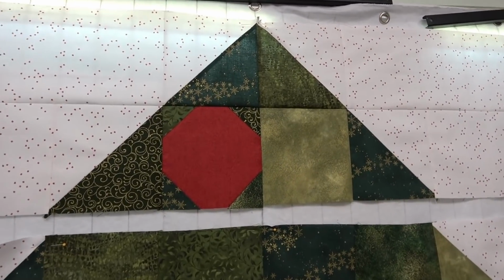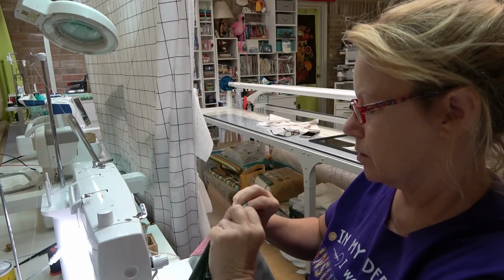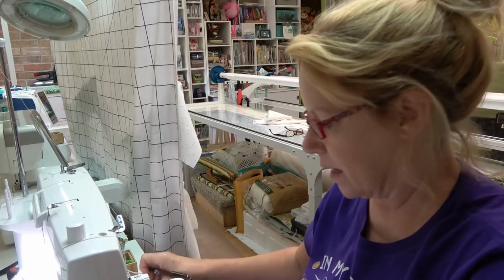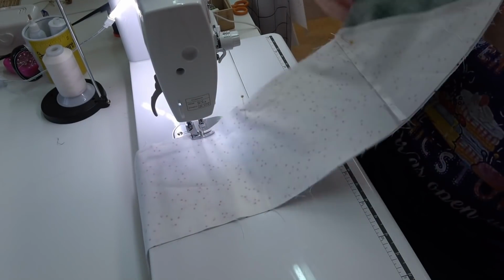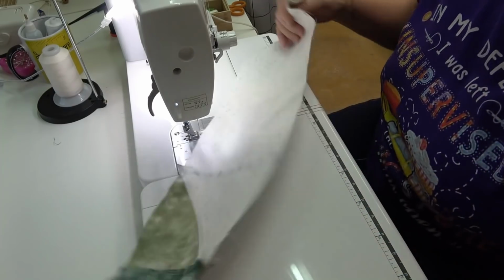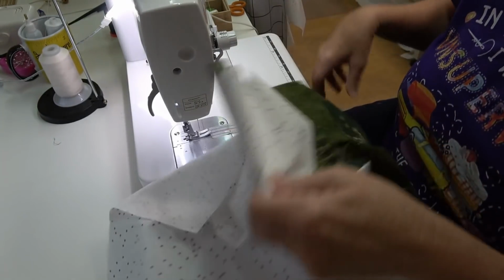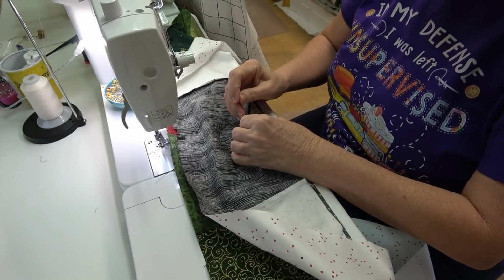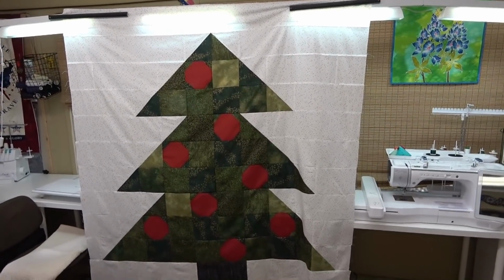Fa La La Quilt Along, Pt 5 Finish! Hit Those Points! Beginner Quilter Series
In this video, we're making the VillaRosaDesigns Fa La La Quilt. Join us!

Red Quilter's Glasses

Brother PQ1500SL Sewing Machine
Brother PQ1500SL Bobbins

Sapporo 527 Gravity Fed Iron

RULERS
24" x 9.5" Omnigrip Ruler
14" x 4" Omnigrip Ruler

►My Store - Get Your Power Tools Swag!  T-Shirts, Hand-crafted seam ripper/stilhetto combos, vehicle decals, USB drives...Oh my!

14414 US Hwy 87W, Ste 3, PMB 114